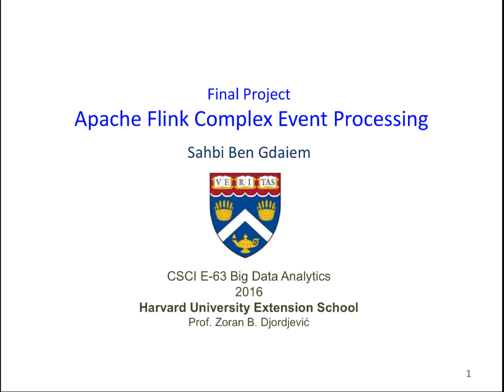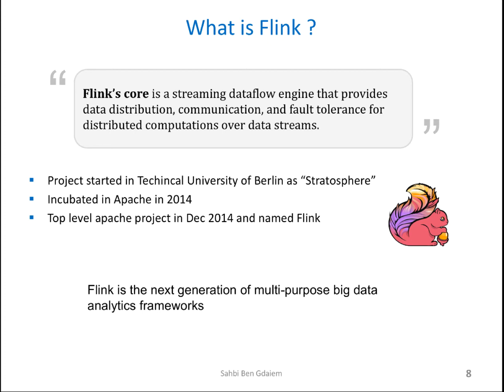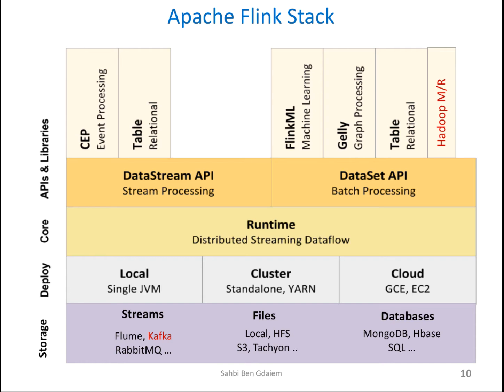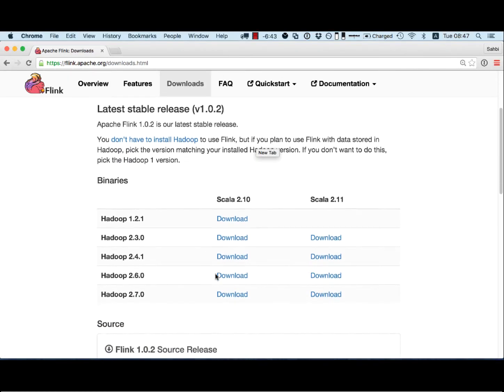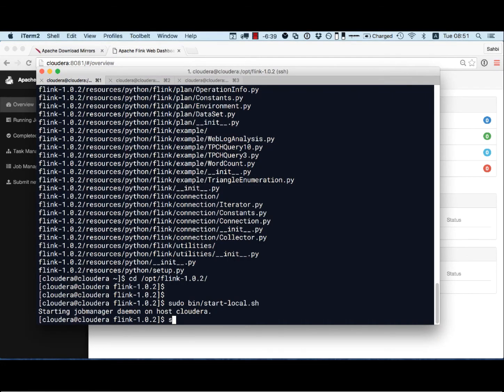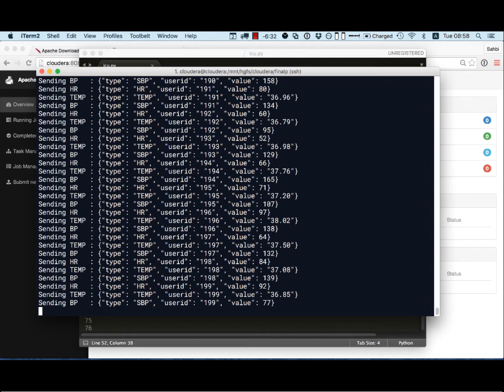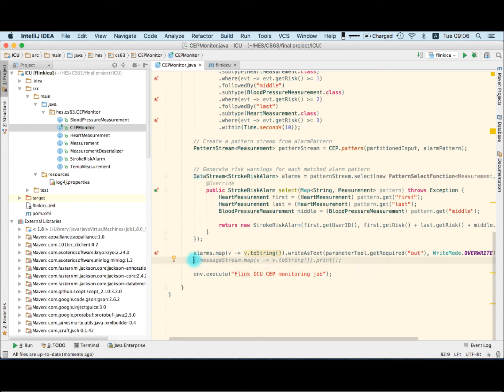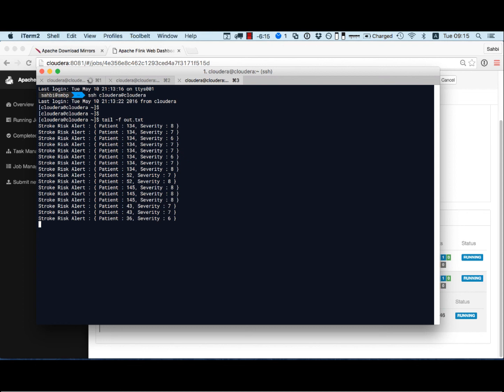CS63 Big Data : Apache Flink CEP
- Complex Event Processing will match incoming events against a pattern and triggers actions/decisions/more complex events.
- CEP is used in IT security, finance (Trading/Fraud/Risk), in healthcare, traffic monitoring, etc.
- Some of these applications cannot tolerate a high latency.
- Real-time processing is the next generation of Big Data analytics; Data is flowing between systems without the need to store irrelevant/redundant data.
- Apache Mapreduce, Spark and Storm fail when it comes to real-time streaming performance due to their batch-based architecture.
- Apache Flink is the raising star that was built specifically for real time stream processing. Yet it can support batch processing.
- We will showcase the use of Flink CEP for patient monitoring